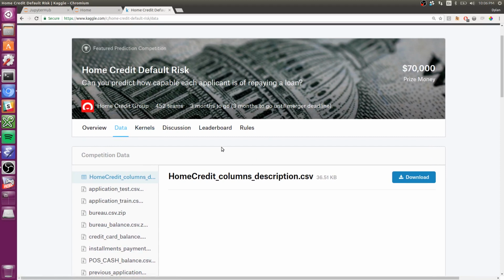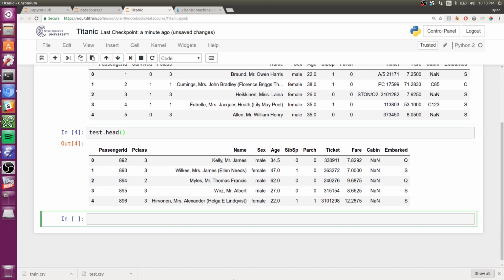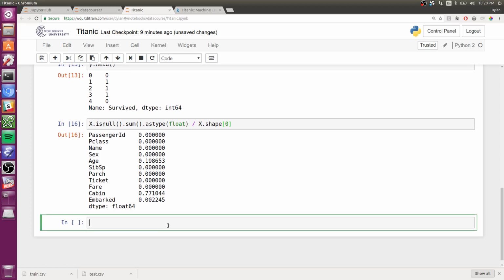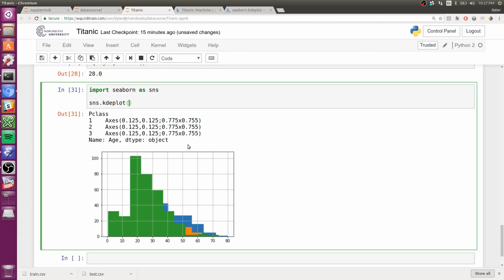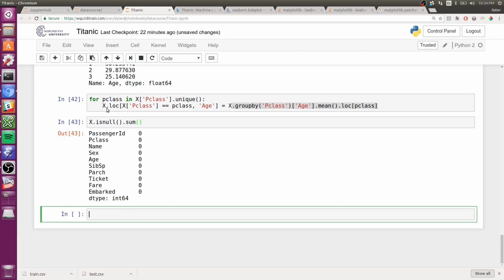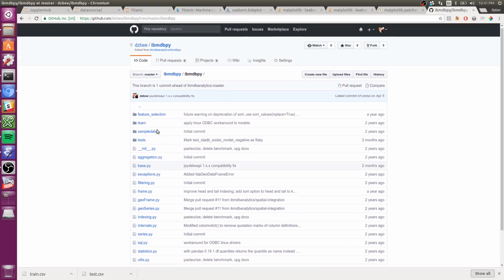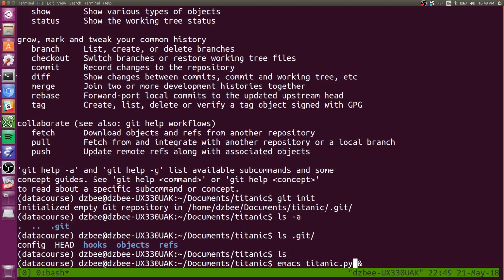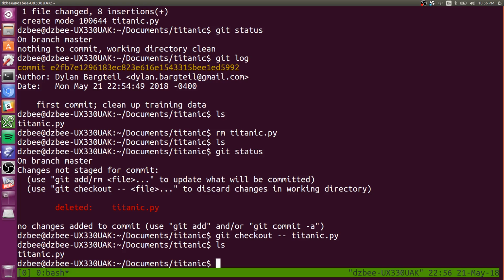Titanic ML Project Part 1